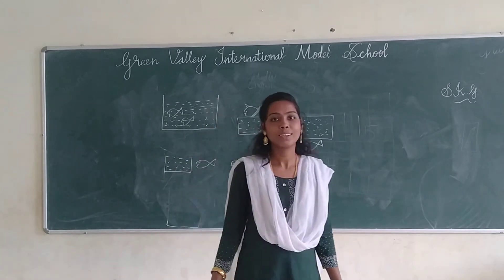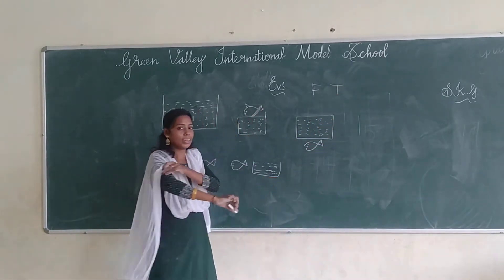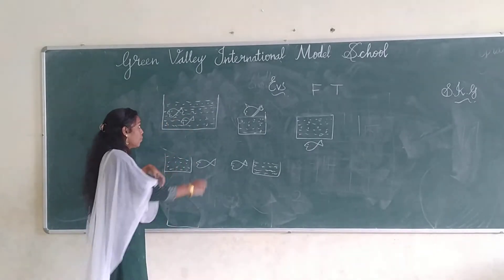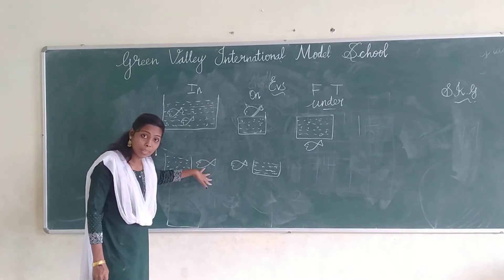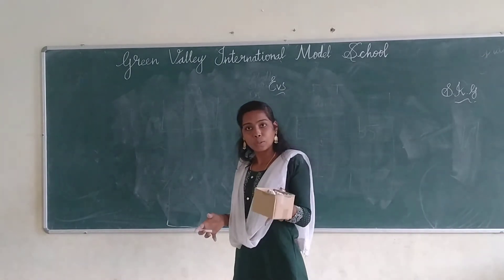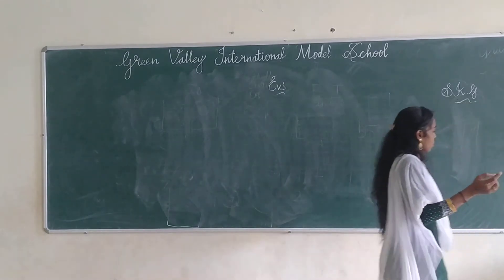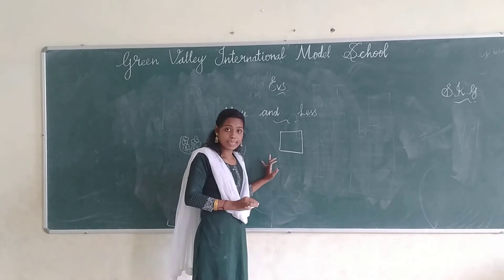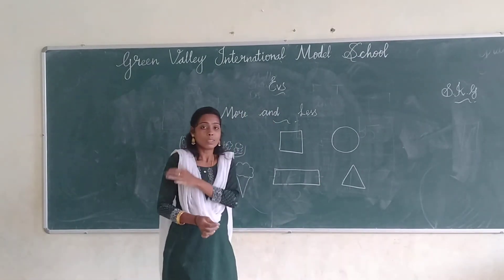SKG English Revision (English,Maths,EVS)5/08/2021